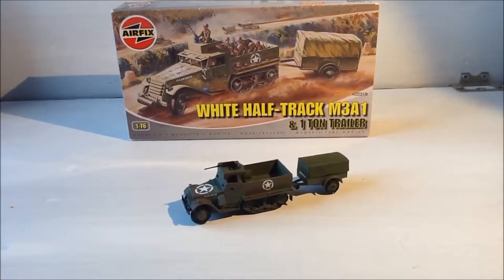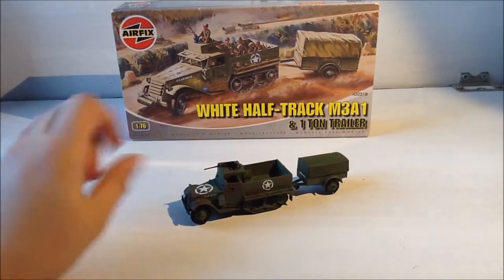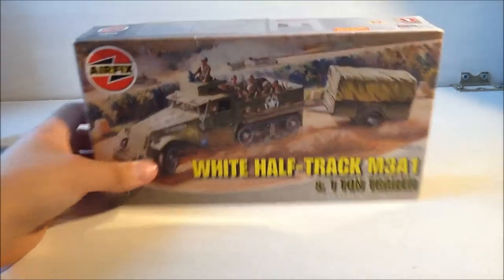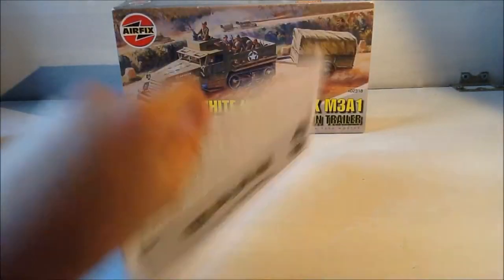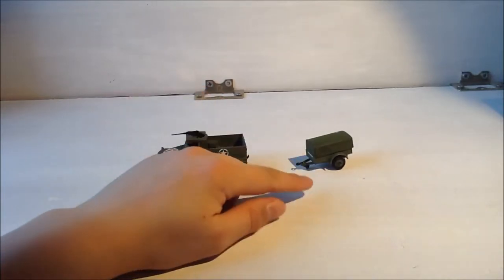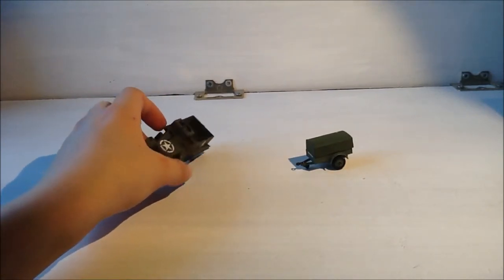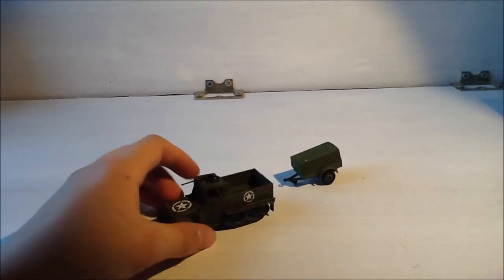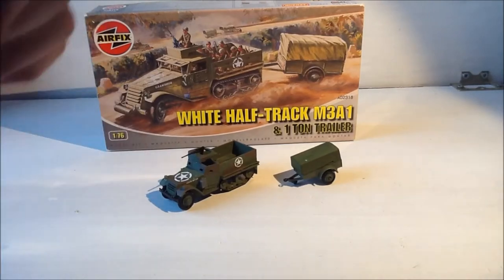Airfix 1:76 White Half Track Review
Airfix 1:76 White Half Track. Once again, a 1:76 Airfix review.